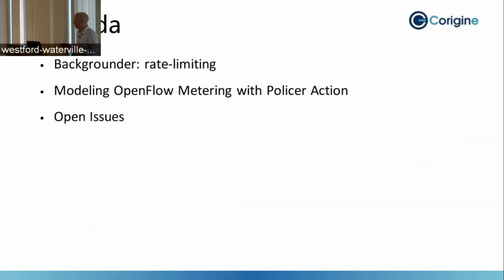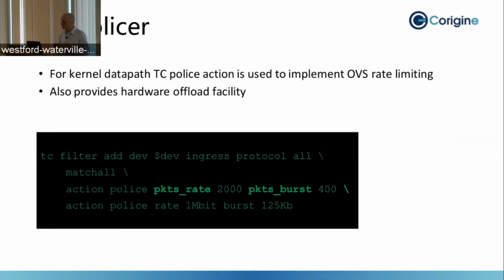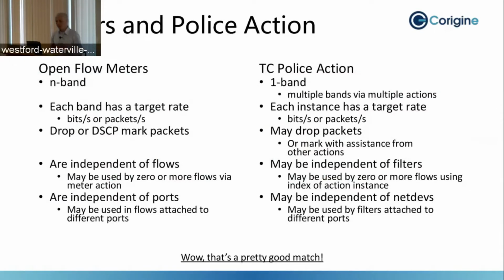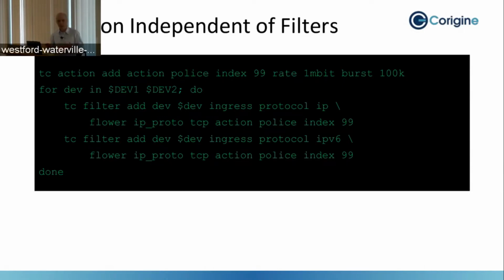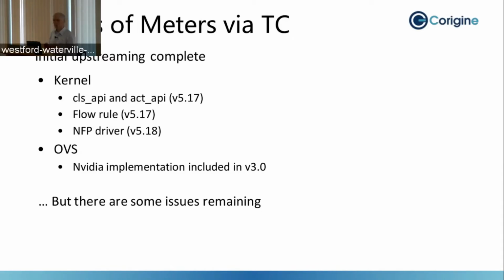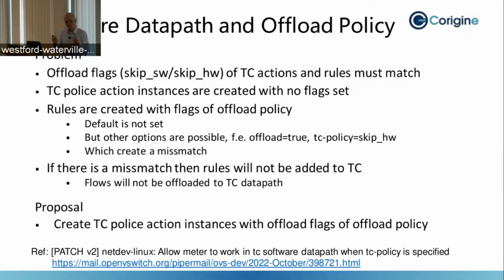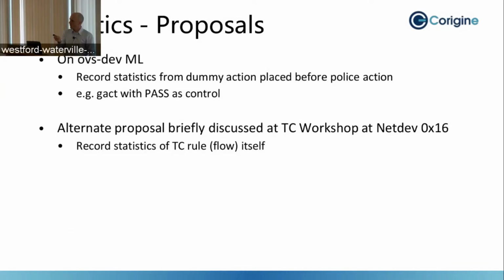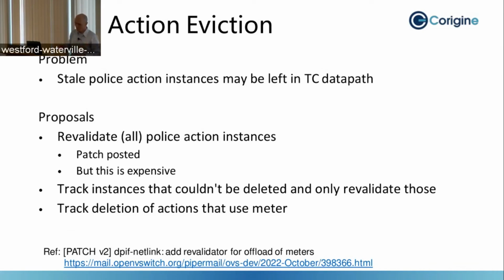Hardware Offload of Metering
Speaker: Simon Horman, Corigine, Inc.

A key function of a network is to ensure resources are available to meet user's needs. And in the presence of contention a tool that can be used to help ensure appropriate resource usage is QoS.

This presentation will look at recent enhancements to the hardware offload of OVS QoS facilities. Including recent work on metering.

The focus will be on hardware offload using TC in conjunction with the kernel datapath.